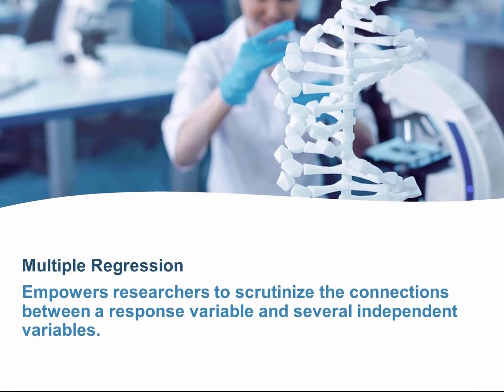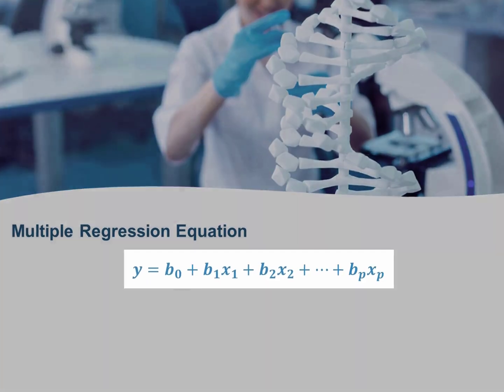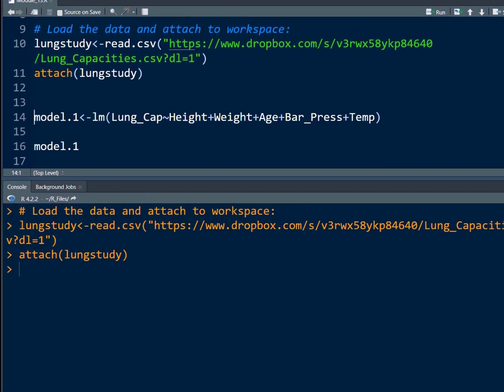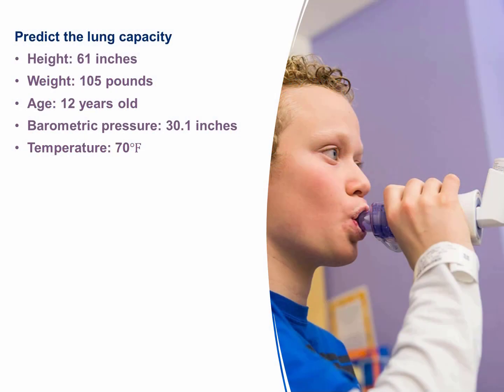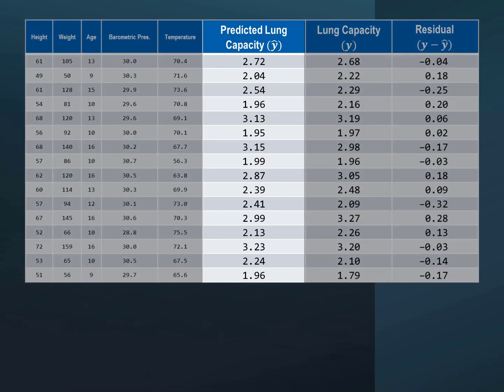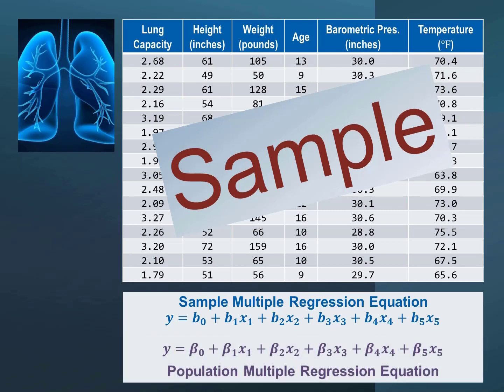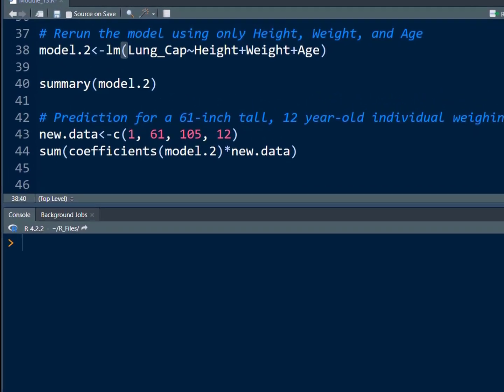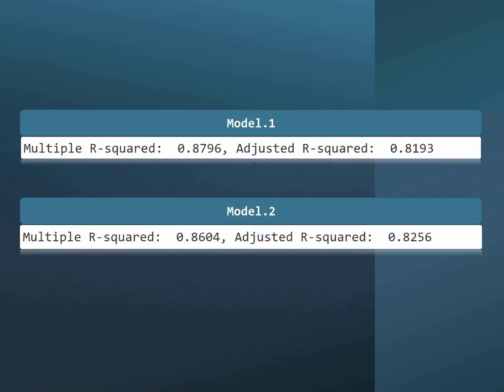MATH 3610: Module 13 - Multiple Regression